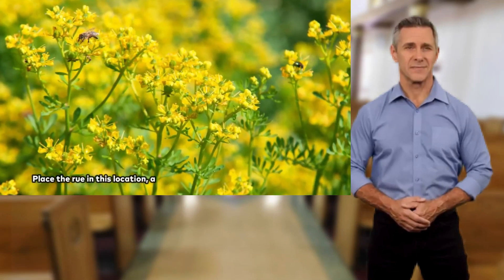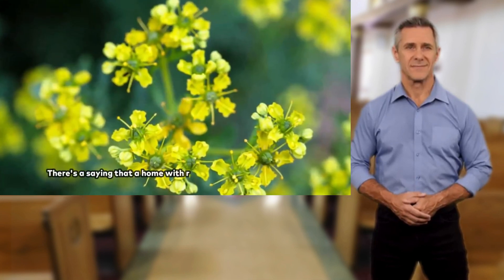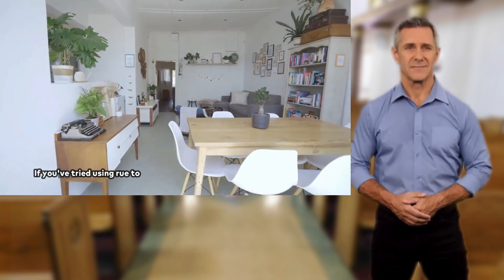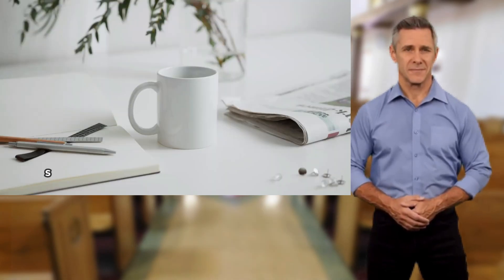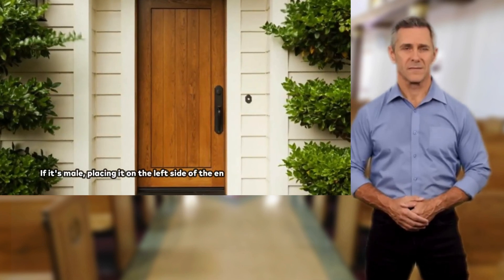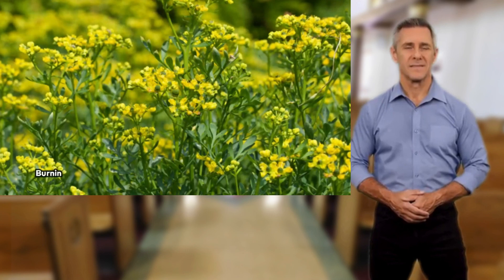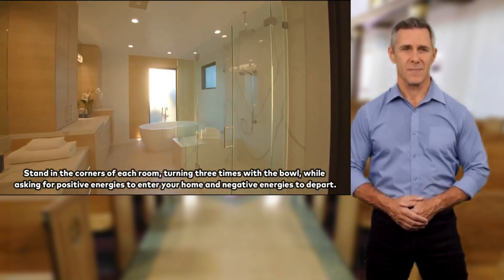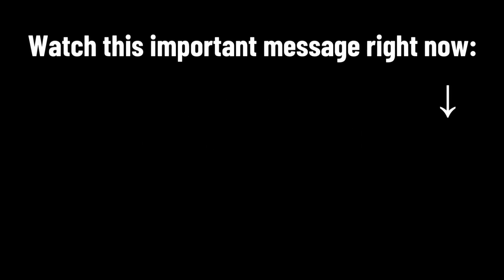THIS PLANT ATTRACTS MONEY Proven! (Get to know it right now)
Did you know there's a plant that has been proven to attract wealth and financial success? 🌱 In this video, we’ll introduce you to the money-attracting plant that many swear by for boosting their prosperity and fortune. Whether you’re looking for more financial stability or want to welcome new opportunities, this plant could be the key to unlocking abundance in your life!

By incorporating this plant into your home or workspace, you can harness its energy to improve your financial situation and invite positive energy. Curious to know what it is? Watch now to discover the secrets behind this powerful plant! 🌿💸

🔥 What You'll Learn:

The name and origin of this incredible money-attracting plant.
How to care for it to maximize its prosperity-enhancing abilities.
Why so many people believe in its power to improve wealth and abundance.
Don’t wait! Get to know this plant and start attracting money today! ✨